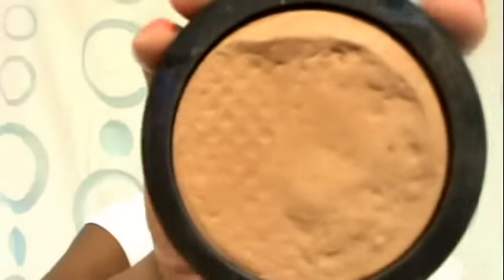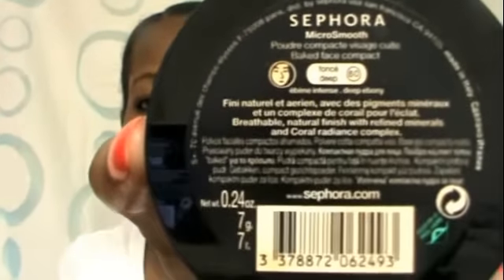Sephora Microsmooth Foundation face powder review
Product reviewed:  Sephora microsmooth foundation face powder